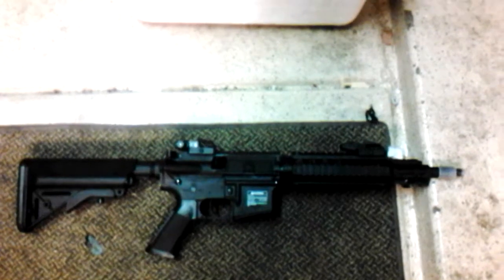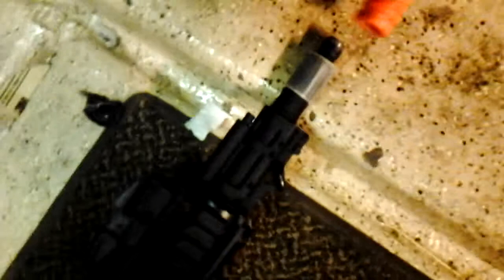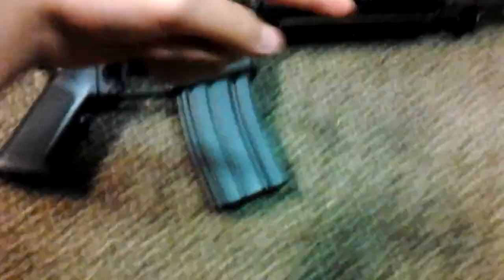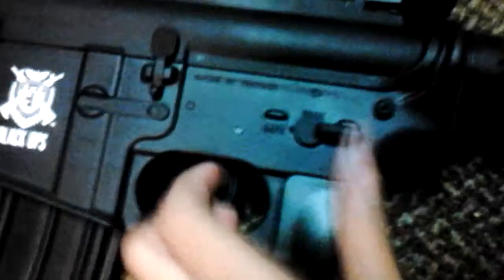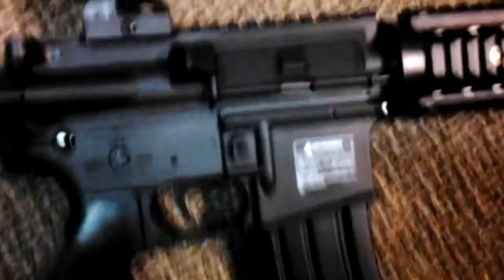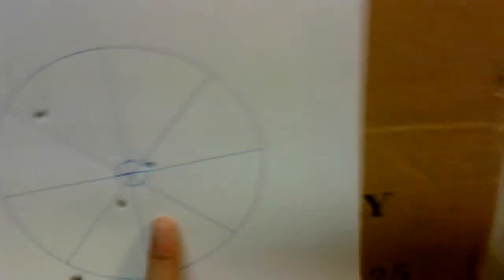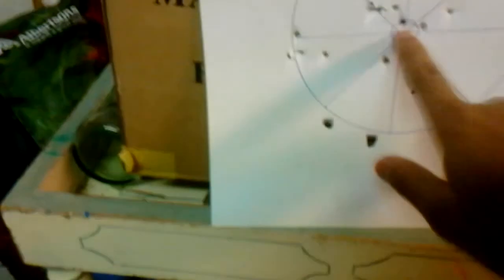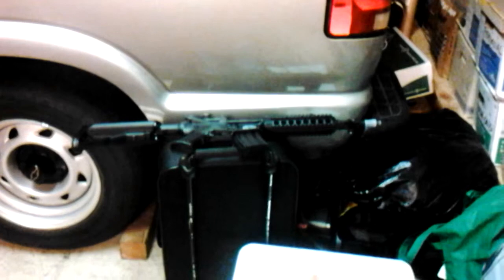M4 airsoft review